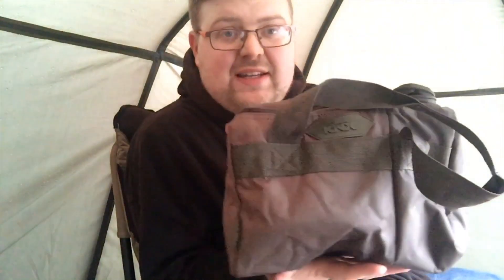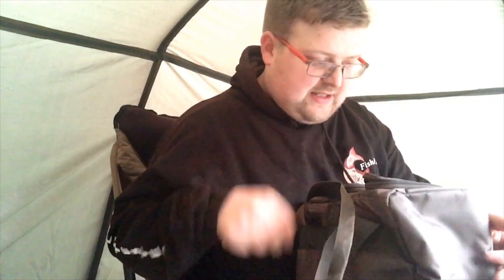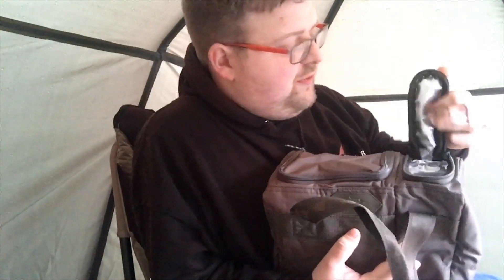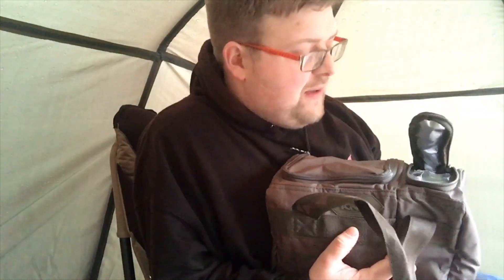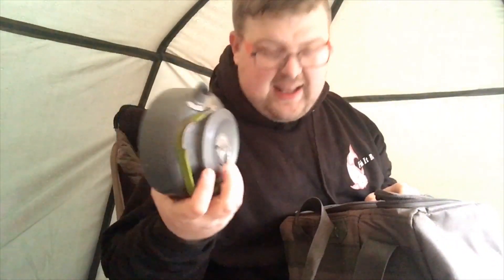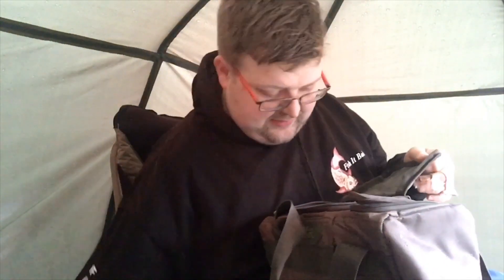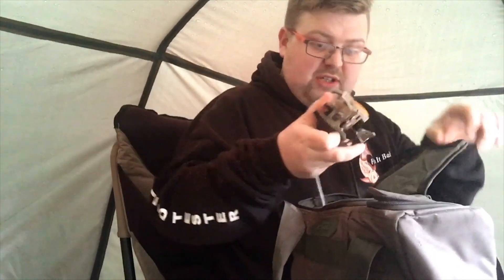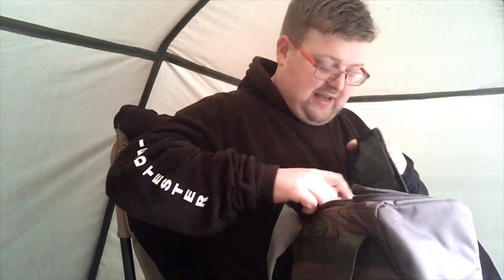Tackle Review: KNX Brew Kit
Short review on the Nash KNX Brew Kit. This small item of luggage allows you keep all you cooking and hot beverage equipment organised.